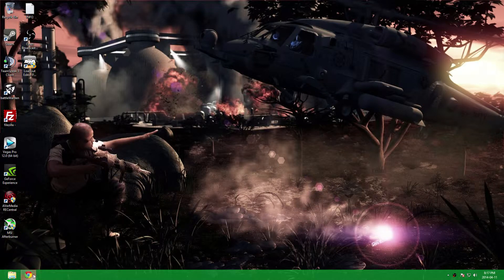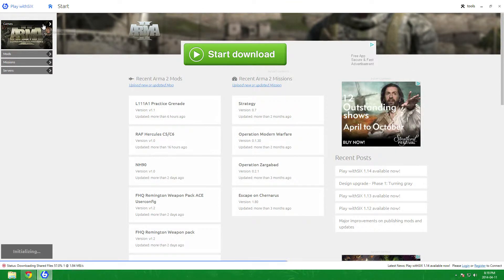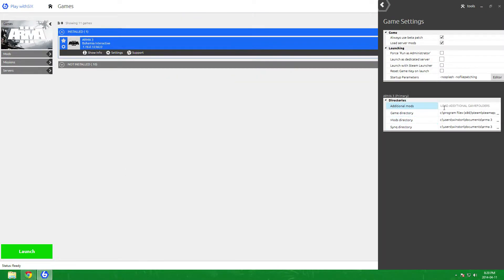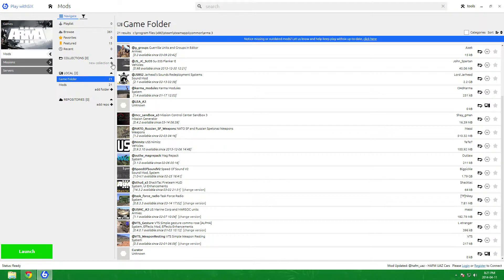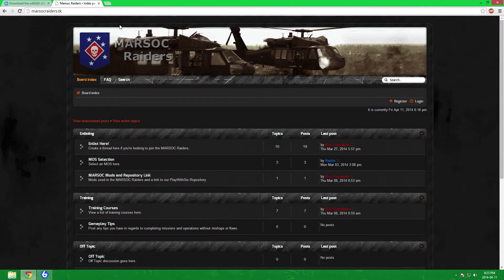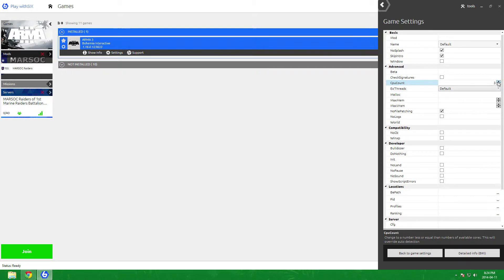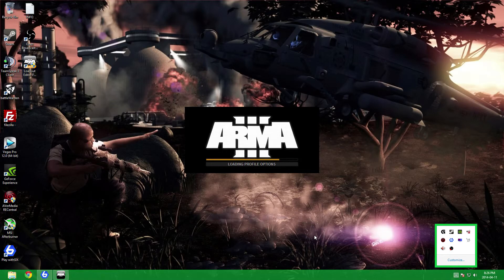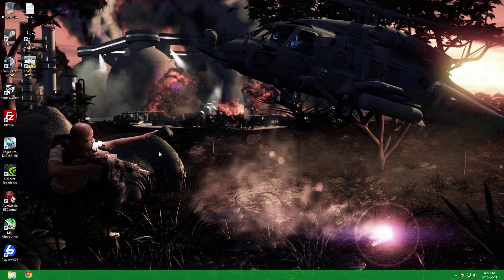How to install mods for Arma 3 with PlayWithSix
This tutorial will show you how to install mods for Arma 3 with PlayWithSix, Also add a collection, and repository link and even boost you're performance for Arma 3!